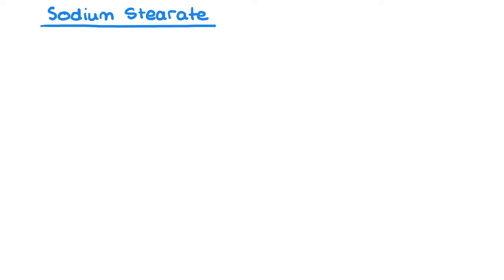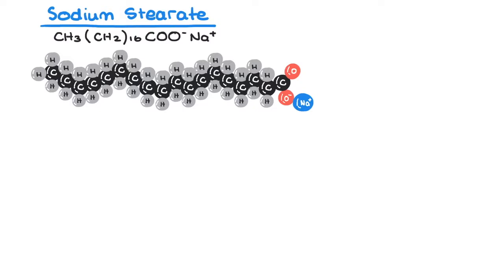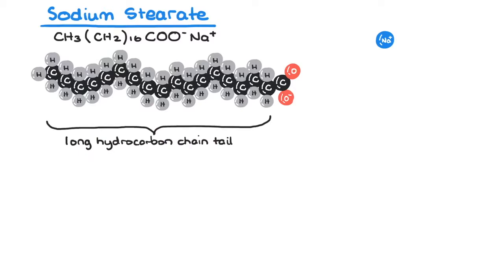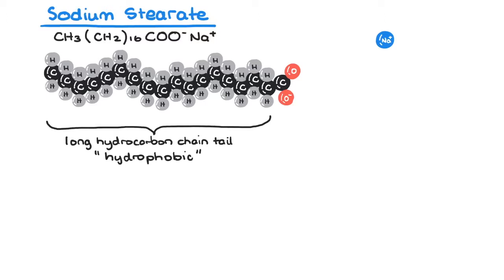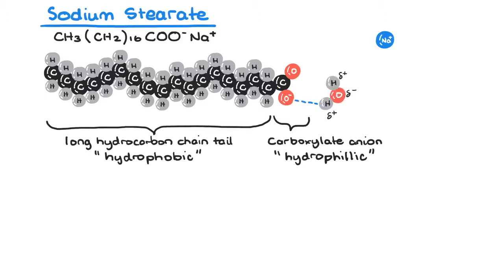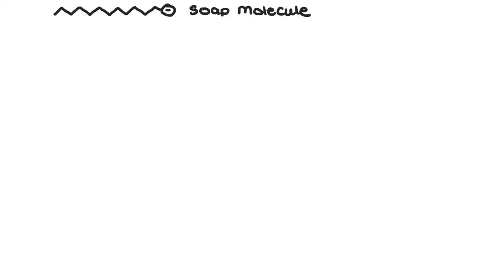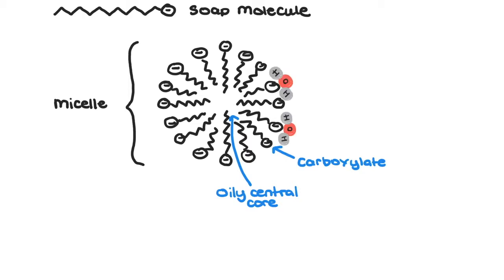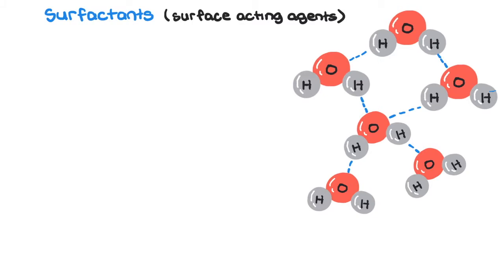Cleaning Action of Soap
Why do they clean!?